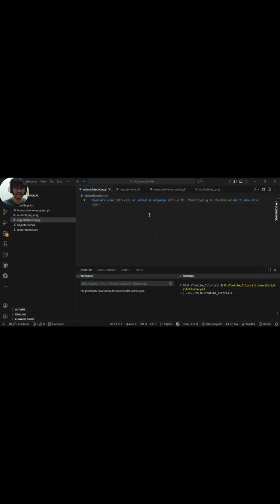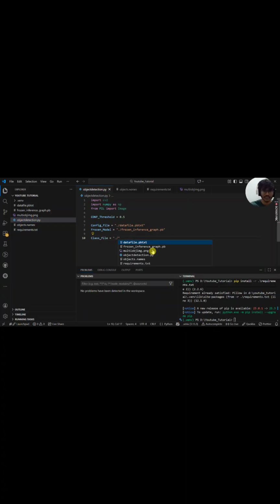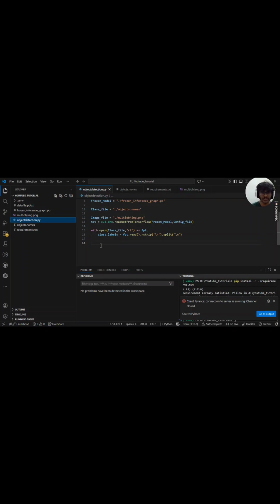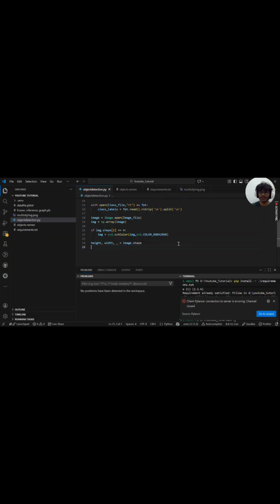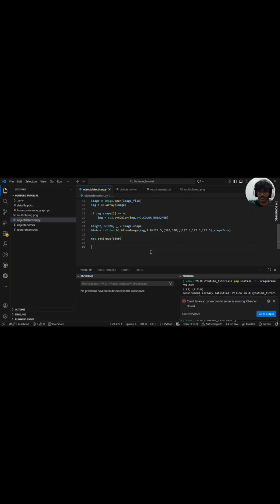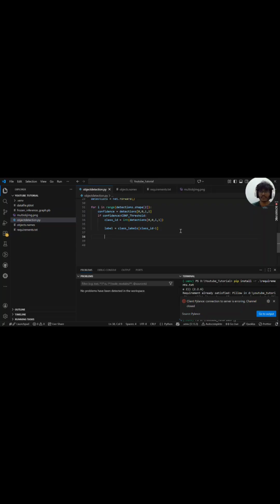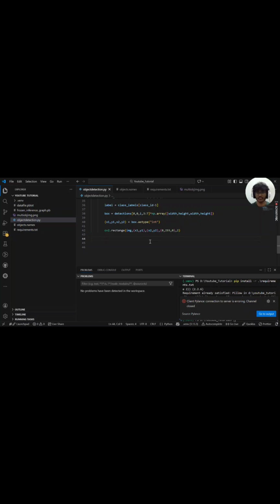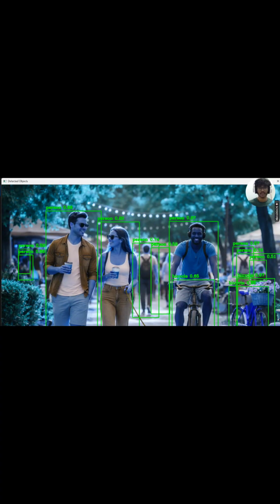Real-Time Object Detection Using OpenCV | Build Your Own Detector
In this video, I walk you through how Object Detection works using OpenCV, and demonstrate a custom object detector that I built from scratch.
We start by understanding how OpenCV processes images and video frames, then move into detecting real-world objects using computer vision techniques. You’ll see how bounding boxes are drawn, how objects are identified in real time, and how OpenCV can be used to build practical AI applications.
This project is a great introduction to computer vision, real-time object detection, and AI-powered applications using Python.
🔍 What you’ll learn:
Basics of OpenCV and Computer Vision
How object detection works in real time
Building an object detector using OpenCV
Drawing bounding boxes and labels
Practical use cases of object detection
Whether you’re a student, developer, or AI enthusiast, this video will give you a solid foundation to start building your own computer vision projects.
🛠 Tech Used
Python
OpenCV
Computer Vision